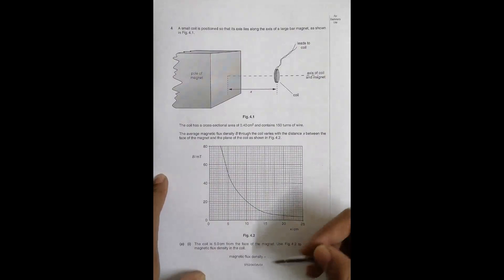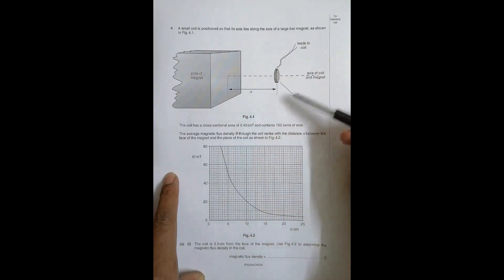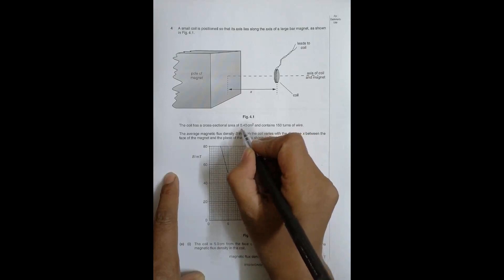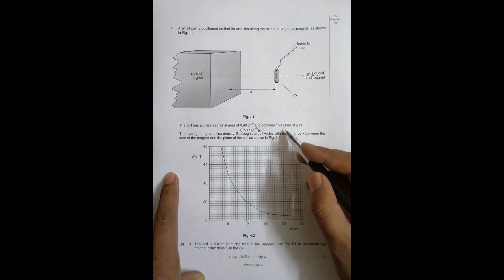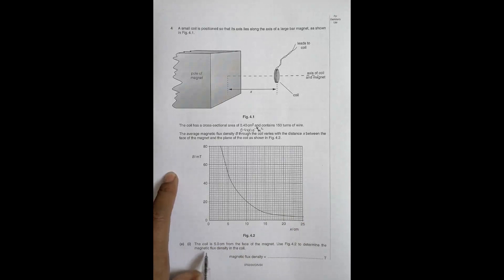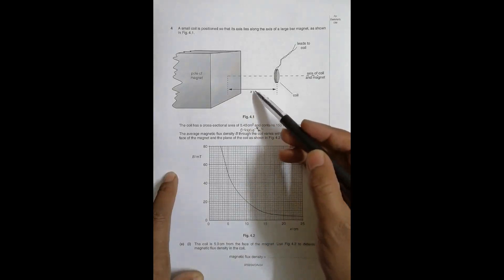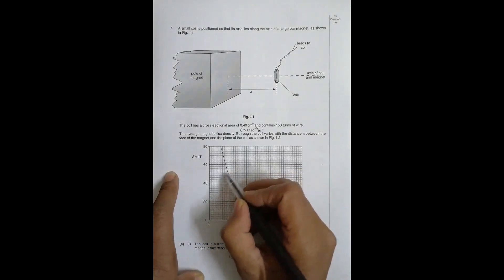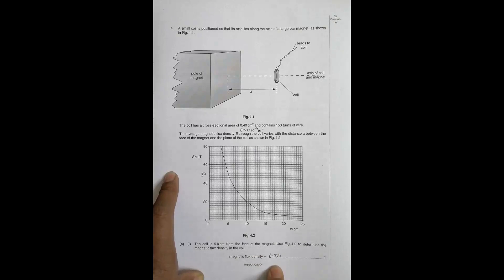2004 CAIE AS & A level October November Physics Paper 04 Q. No. 4 (9702/04/O/N/04) by Sajit C Shakya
2004 CAIE AS & A level October November Physics Paper 04 Q. No. 4 (9702/04/O/N/04) by Sajit Chandra Shakya from Nepal